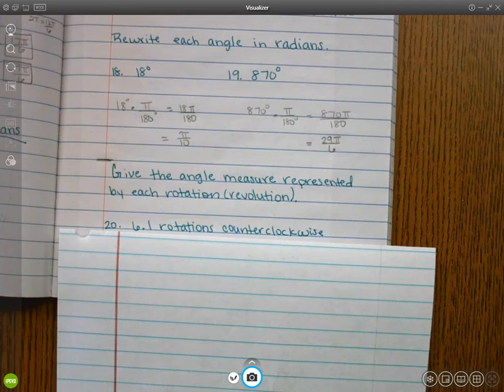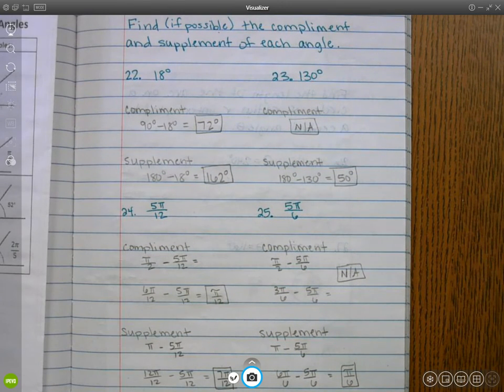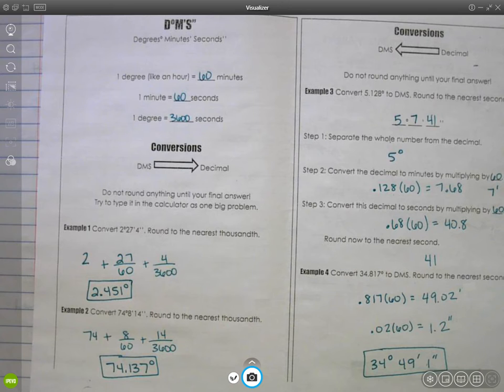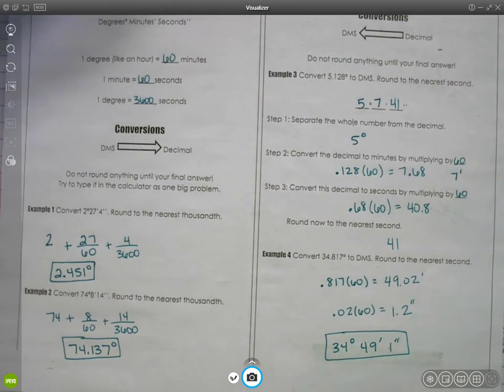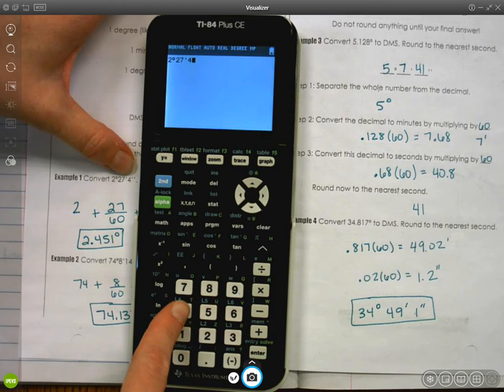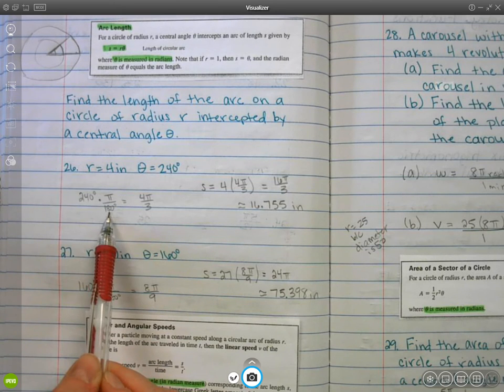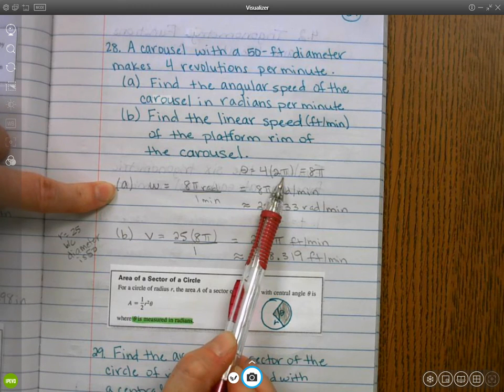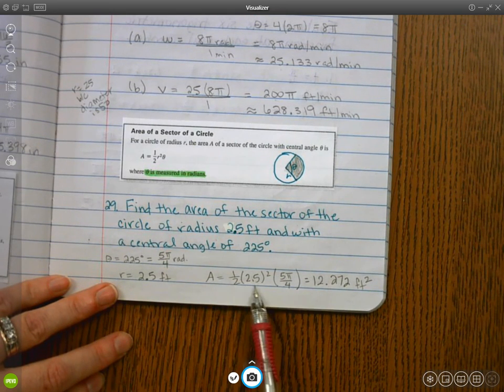Adv Math 4.1 Degrees and Radians-Part 2